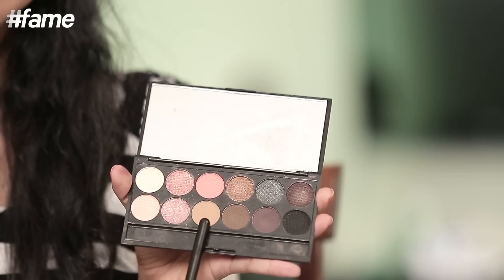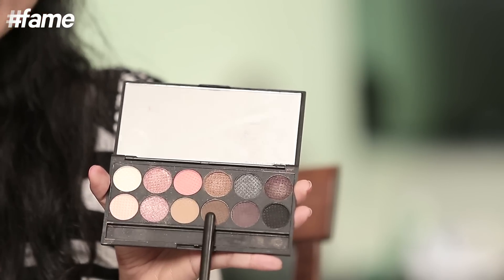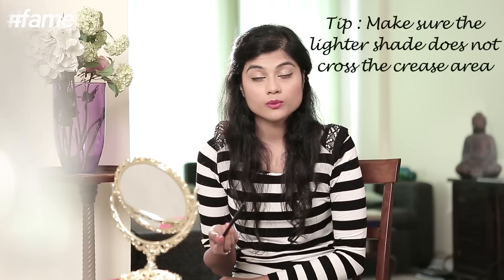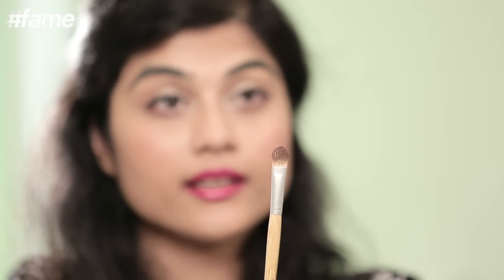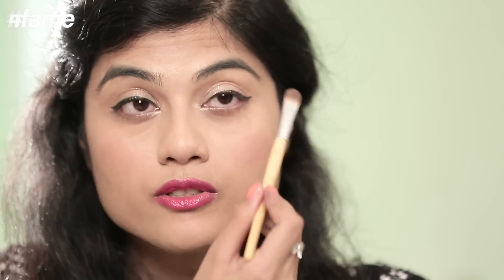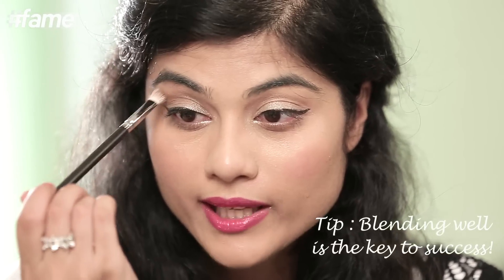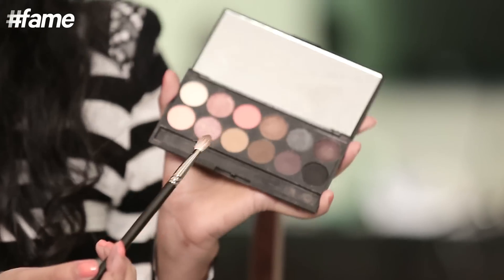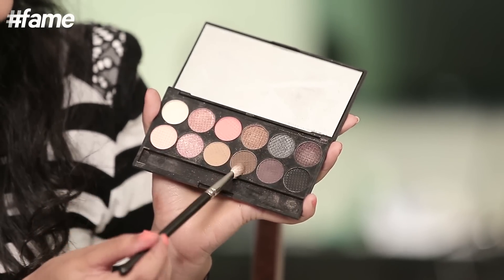How to Apply Eyeshadow for Beginners | Eyeshadow Basics | By Mehak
Any woman who is serious about her makeup, knows well the importance of eyeshadow in eye makeup. It can render elegance and oomph to the eyes and make them look more expressive. From picking the right one for your eye color to application techniques, the basics are very important. In this video, special tips about the basic colors that you will need for applying eyeshadow, how to apply them and where to apply them are provided, which will definitely help you.

Any kind of good cohesive eye look consists of 3 colors:

1) Lighter Shade
2) Middle Shade
3) Darker Shade

Gear up girls! Something really interesting is here. Meet Mehak, the blogger behind peachesandblush.com and wedmegood.com! Her YouTube channel promises to showcase makeup tutorials, trends and lots more !